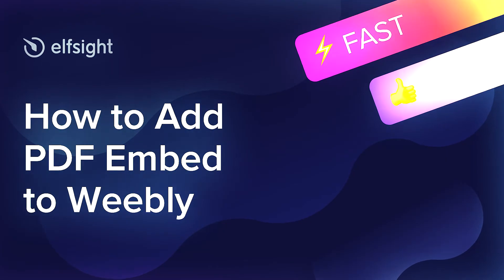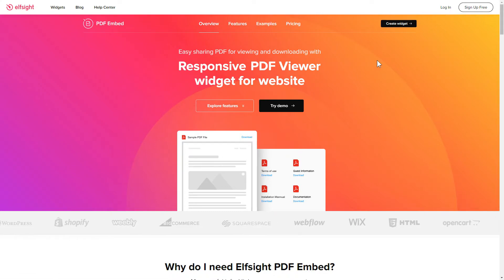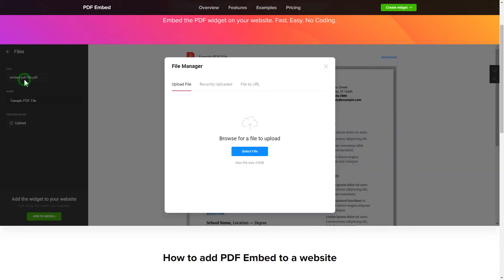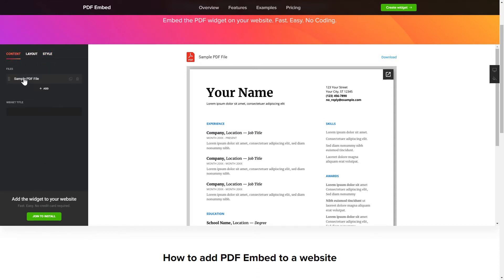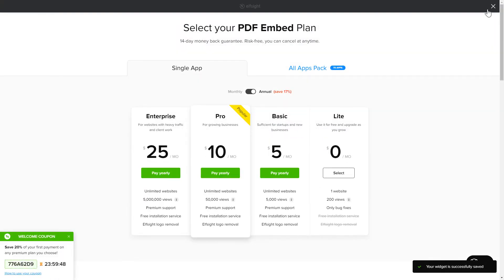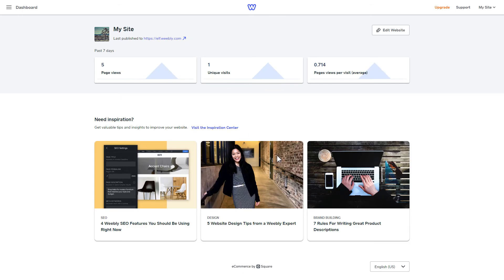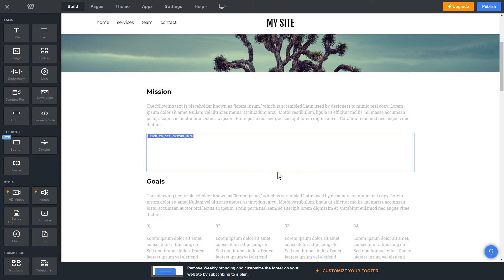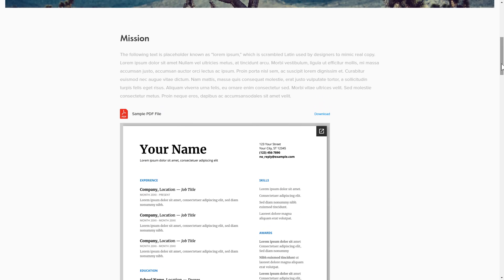How to Add PDF Embed to Weebly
Add PDF Embed to Weebly website in about a couple of minutes -

Advantages:
• Lose no more time incorporating all the required PDF files on the web page without coding;
• Display tech requirements, statements of work, instructions and let users obtain a better comprehension of the product;
• Alter text on the website with practical information and raise visitor engagement.

How to add PDF Embed to Weebly website?
In order to insert the widget on your website, you will need to follow the below three quick steps

1) Set up and configure the widget;
2) Copy an installation code which you will see in the notification;
3) Add the received code on the website.